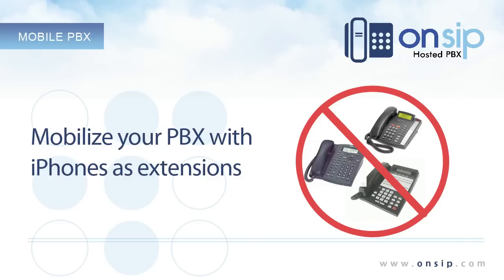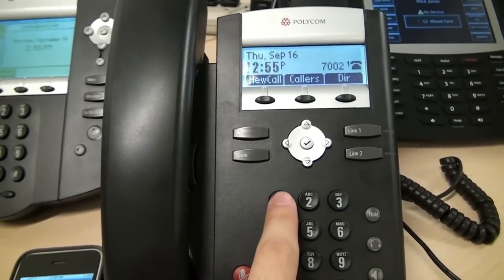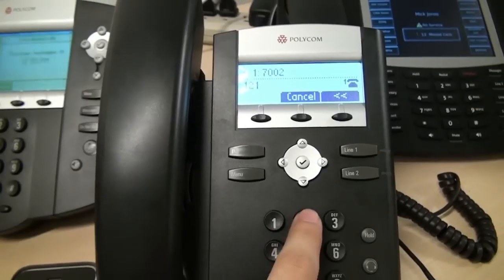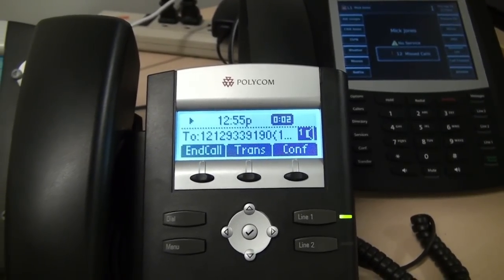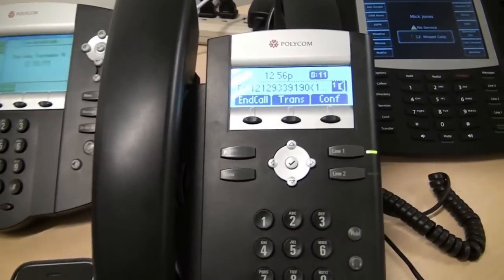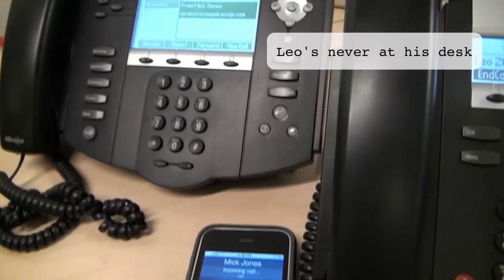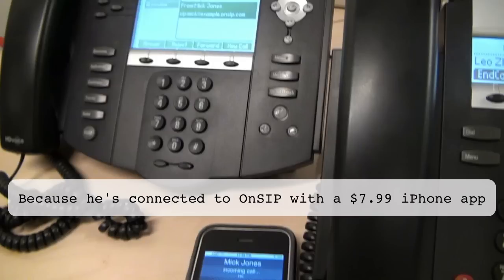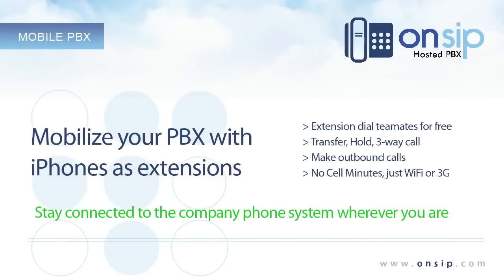Mobile VoIP - OnSIP on the iPhone Bria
Rob demonstrates how easy it is to get a truly mobile business phone system with the Bria for iPhone.